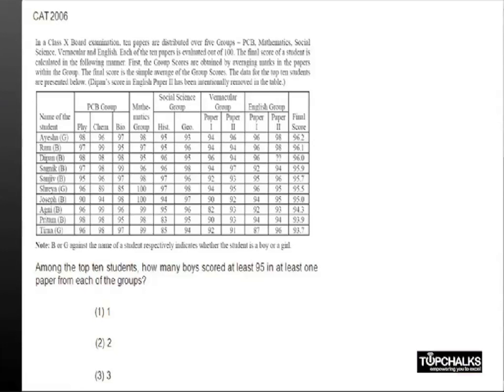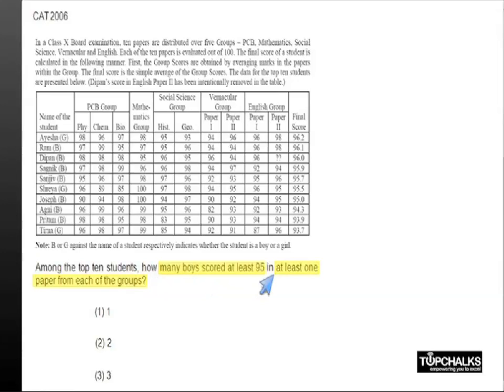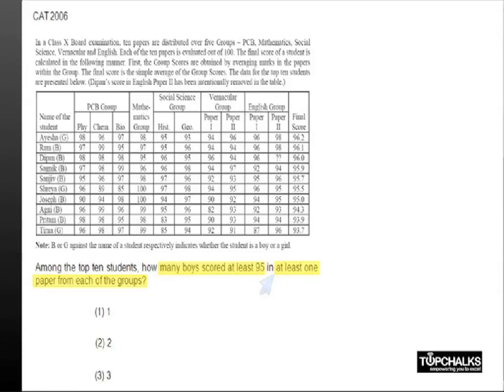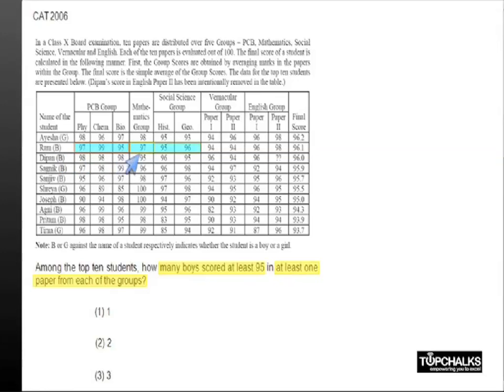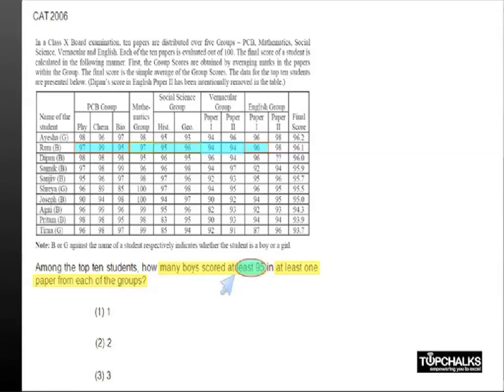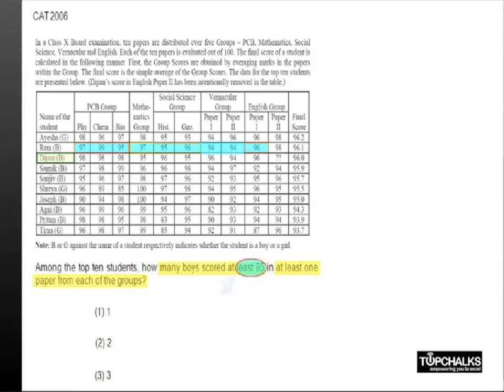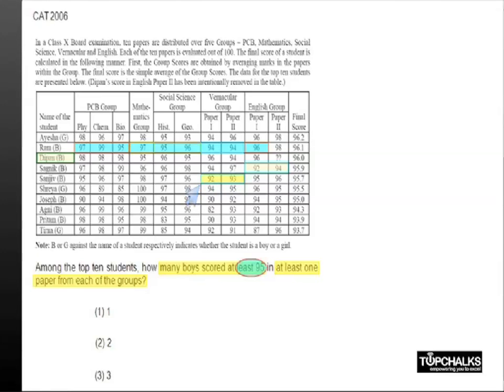CAT: Solve Logical Reasoning Questions in CAT Exam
Click here to understand about the syllabus, format and types of questions that come under Logical Reasoning section